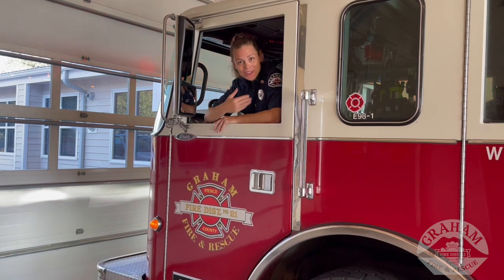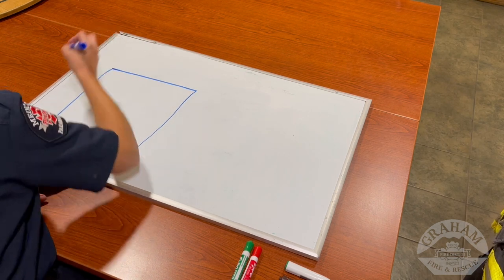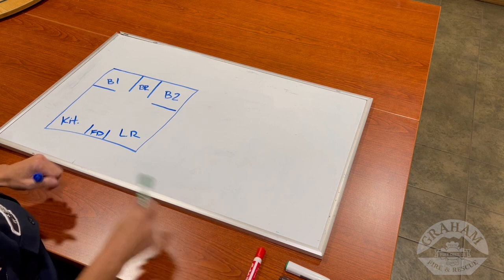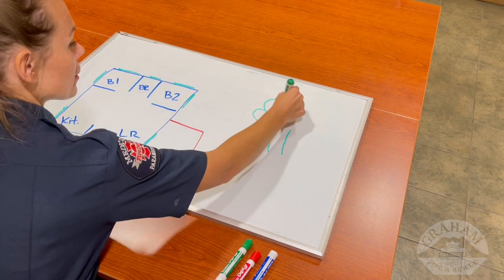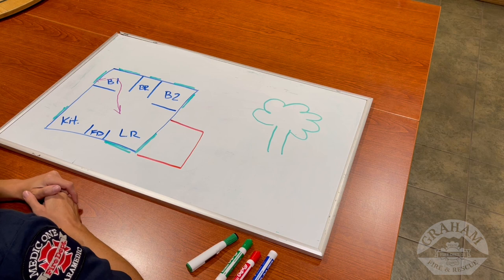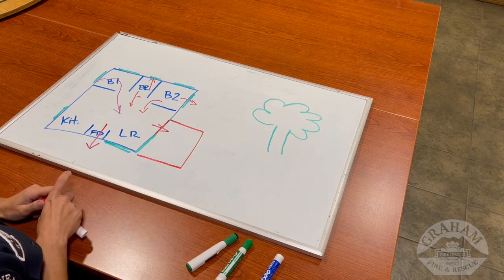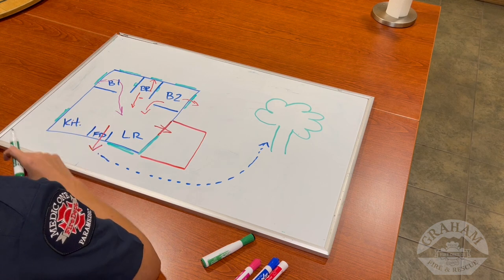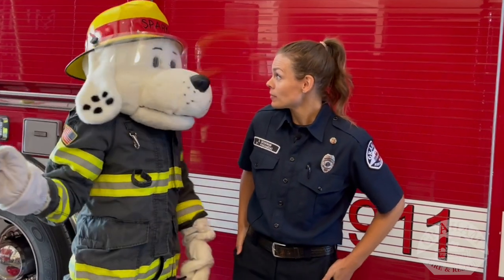Home Fire Escape Plan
Fire Won't Wait. Plan Your Escape!

Today’s homes burn faster than ever. You may have as little as two minutes (or even less time) to safely escape a home fire from the time the smoke alarm sounds. Your ability to get out of a home during a fire depends on early warning from smoke alarms and advance planning.

It's important for everyone to plan and practice a home fire escape. Everyone needs to be prepared in advance, so that they know what to do when the smoke alarm sounds. Given that every home is different, every home fire escape plan will also be different. Every home fire escape plan should include the following elements:

- Location of all of the smoke alarms within the home
- Location of all of the windows and doors within home
- Two ways out of every room
- Family meeting location outside and away from the home (i.e. the mailbox or another prominent feature outside the home)

Have a plan for everyone in the home. Children, older adults, and people with disabilities may need assistance to wake up and get out. Make sure that someone will help them!